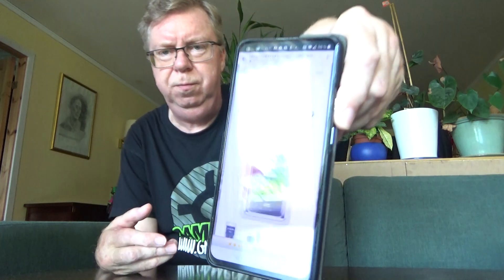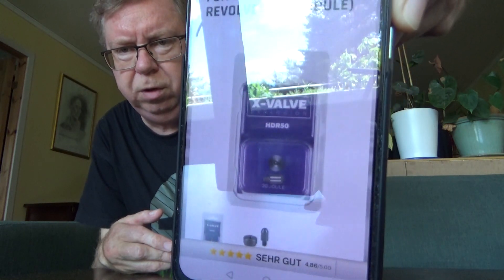Please suport those that suport me :)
I dont make any money from my videos, but I have 3 companys that suport my channel by sending me stuff. If you like my videos then suport me by buying from them. Those companys are